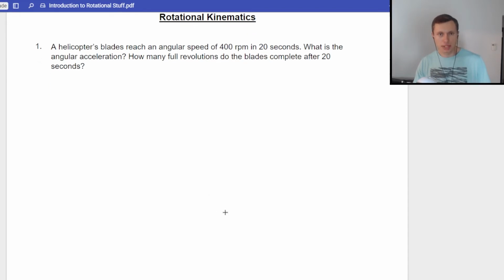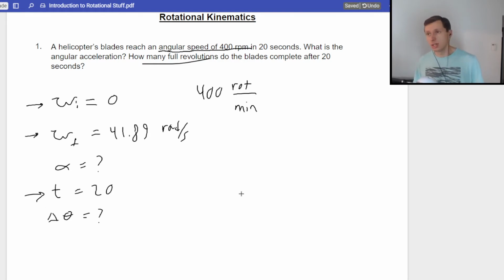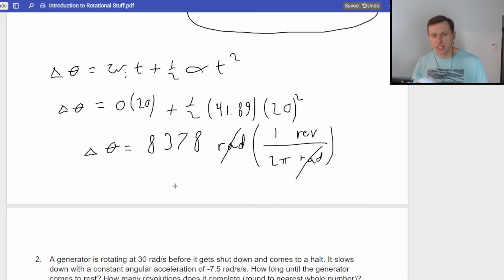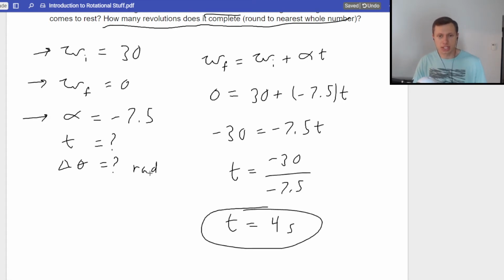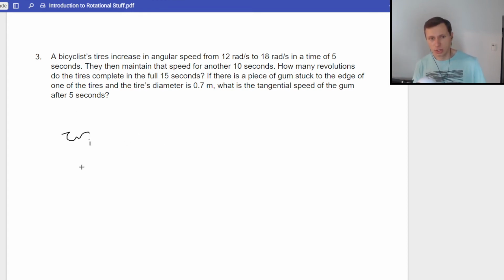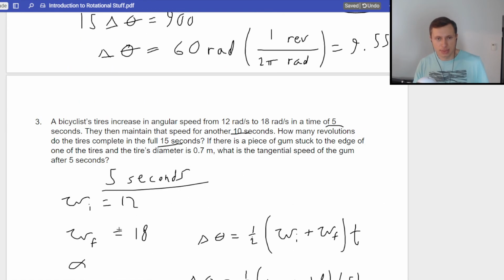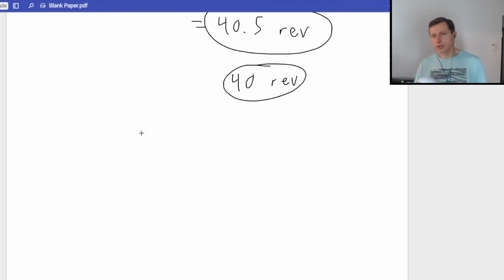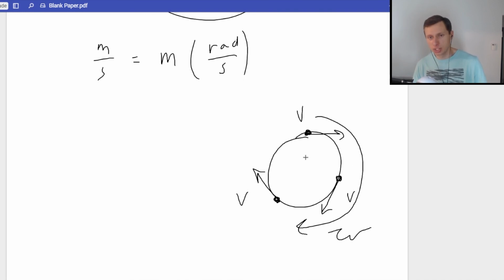How to solve Rotational Kinematics problems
Dan shows a bunch of example problems using rotational kinematics and angular motion.

This clip is taken from a group tutoring session for Phys 201 at the University of Delaware.